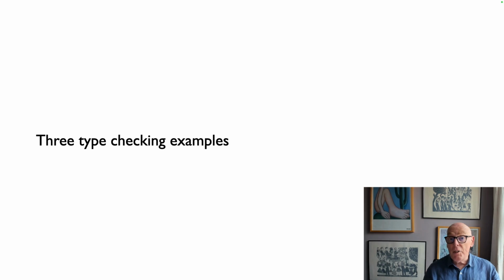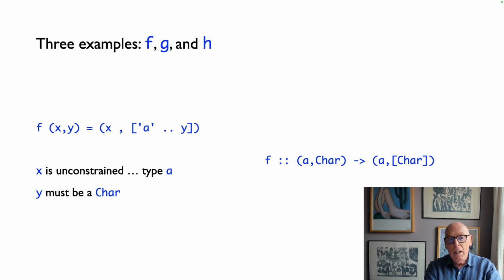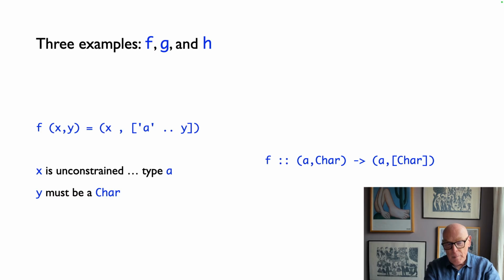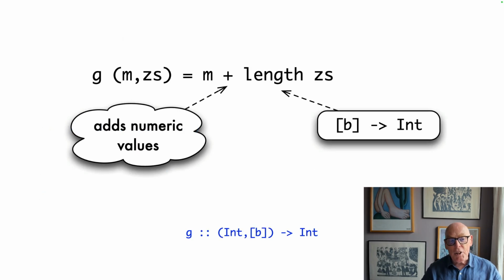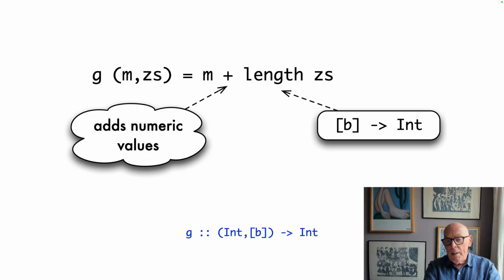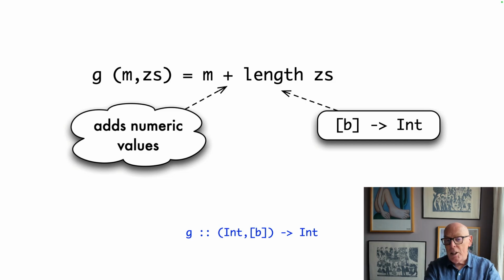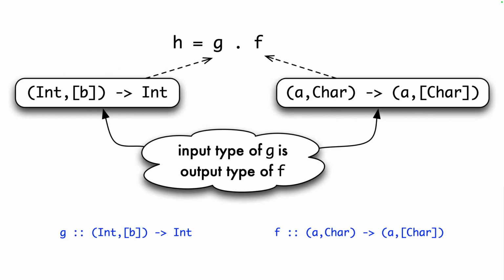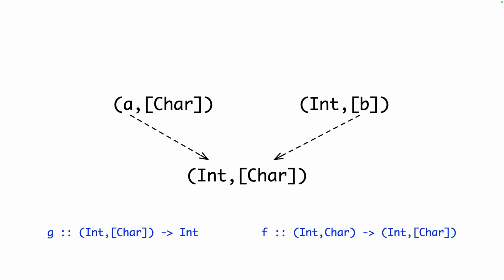Three type checking examples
Three examples of polymorphic type checking, including a function composition.